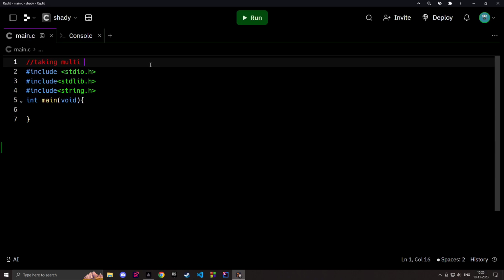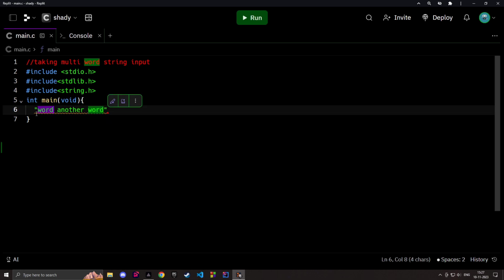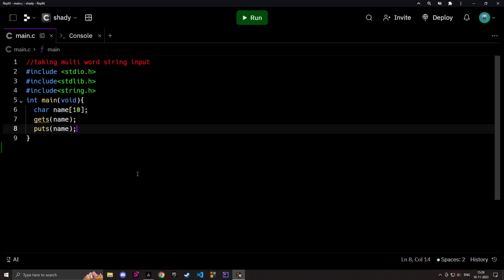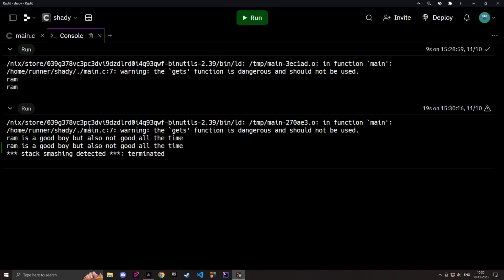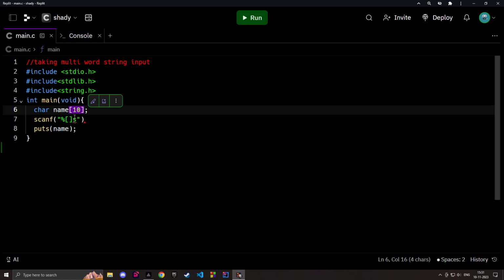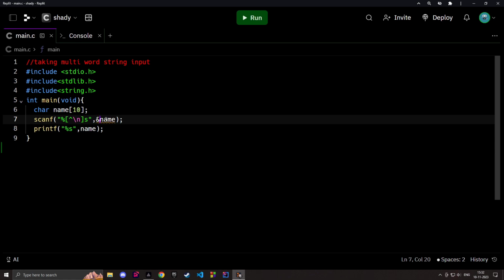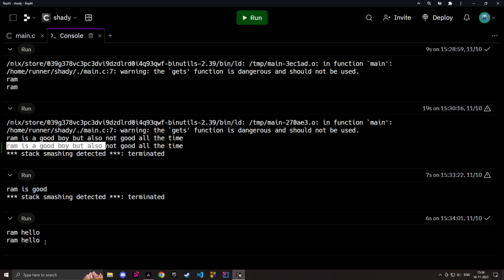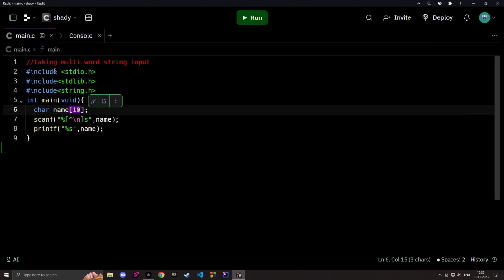The difference between scanf() and gets() functions in c language, full explanation.